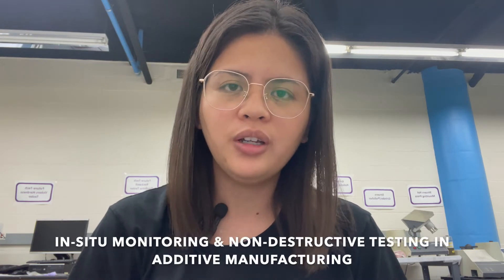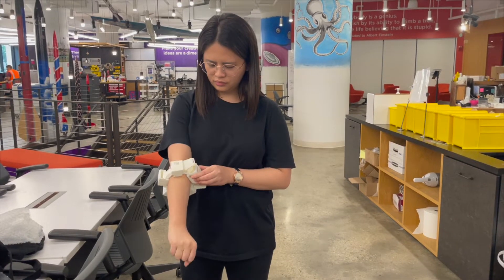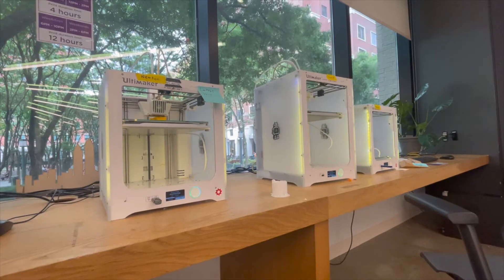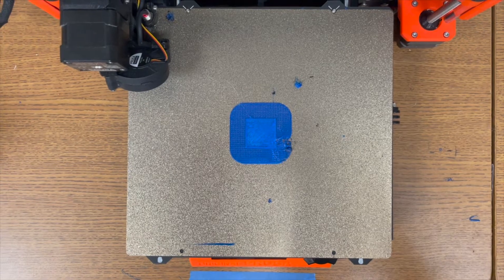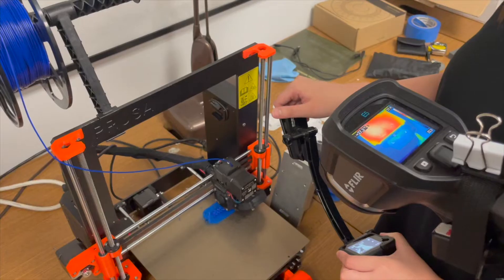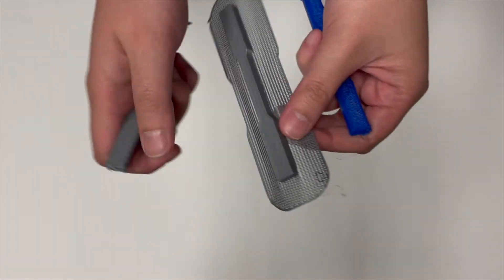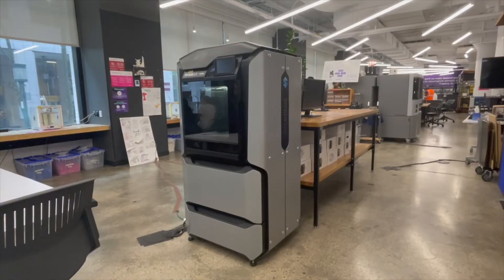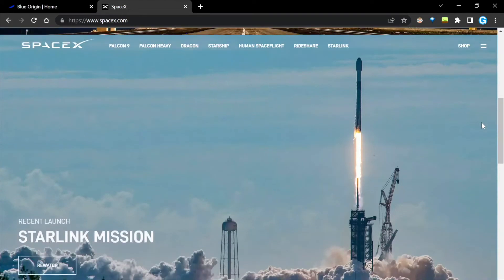In-Situ Monitoring and Non-Destructive Testing in Additive Manufacturing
New York University, Tandon School of Engineering
Undergraduate Summer Research Program
by Gabrielle Naquila